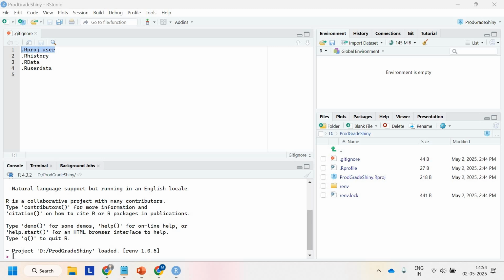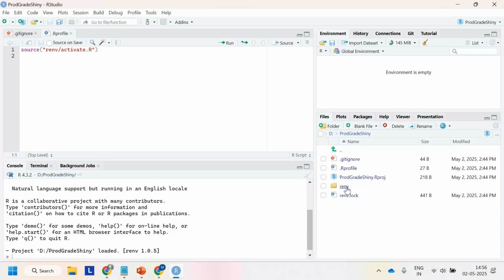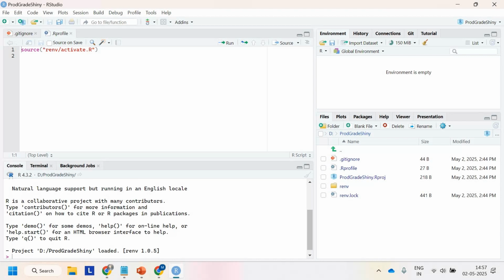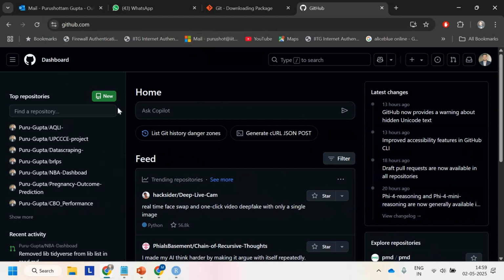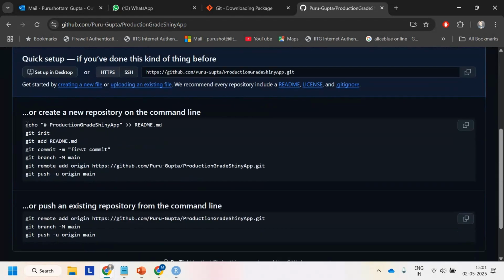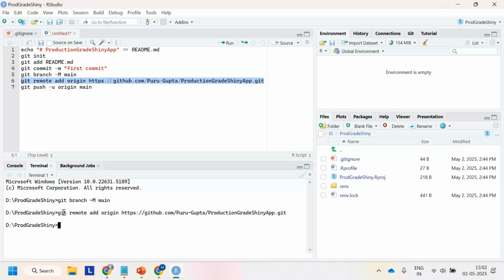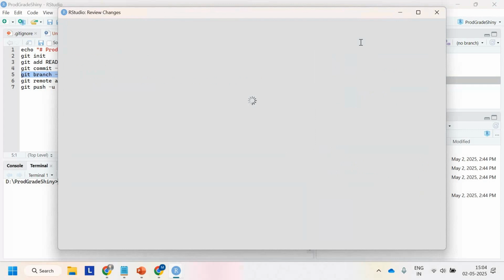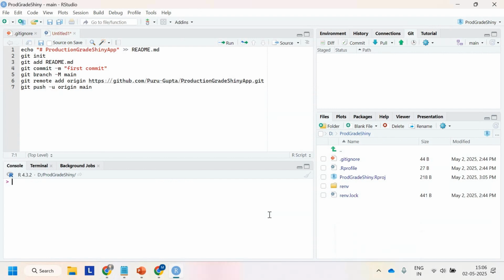4. Git Setup in RStudio part-2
🚀 Learn how to **set up Git in RStudio** to manage your R Shiny projects with version control like a professional.

**Topics covered:**

* Installing Git
* Configuring Git in RStudio
* Creating a Git repository
* Version control basics
* Connecting to GitHub
* Best practices for R Shiny development